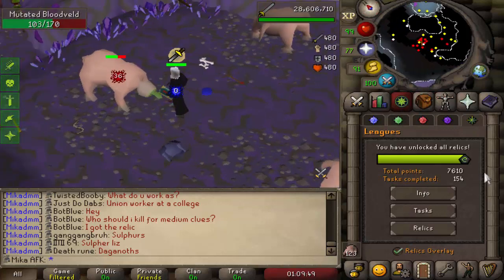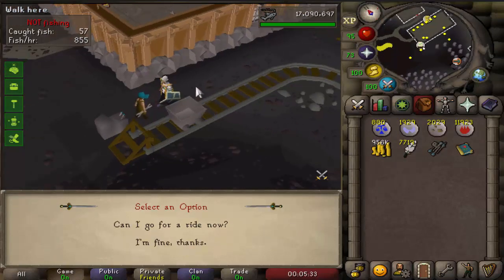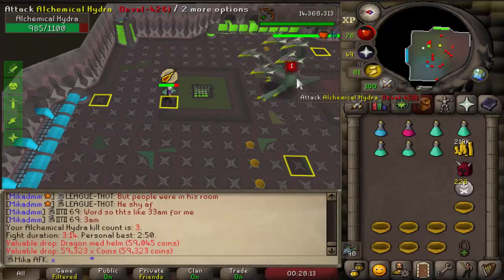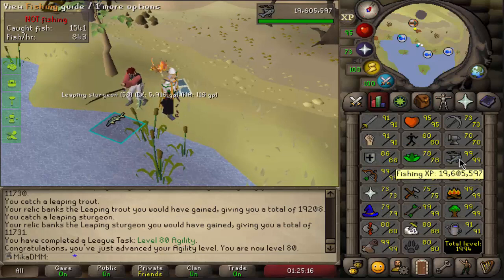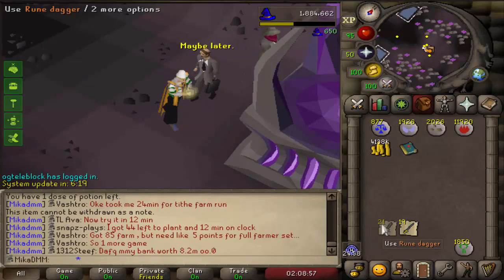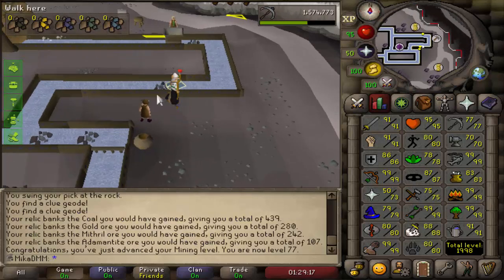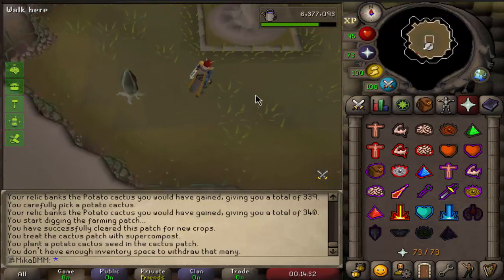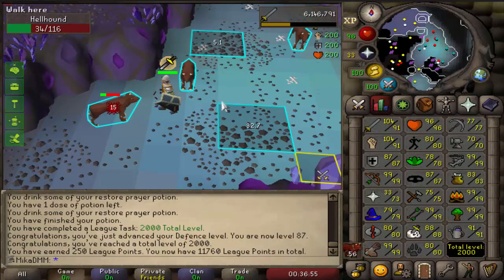HYDRA PREPARATION (#22)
OSRS
Deadmanmode
PVP
PVM
Twisted leagues Hydra
Twisted league
osrs twisted